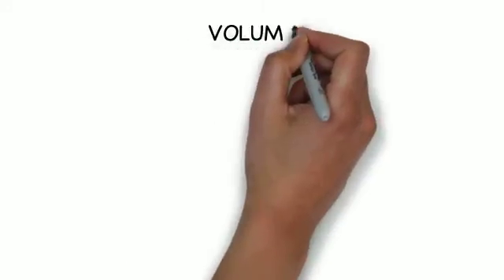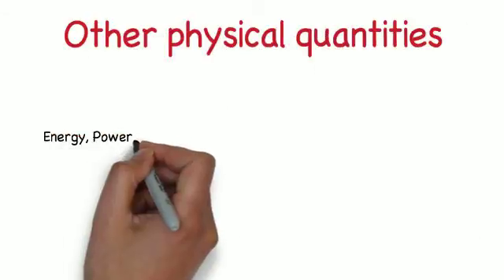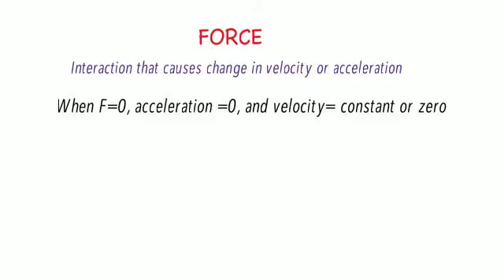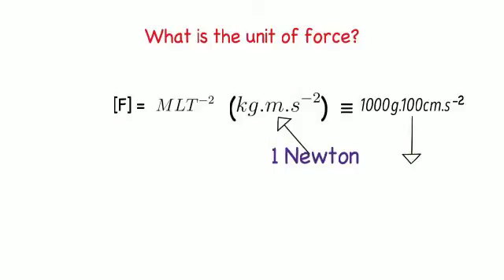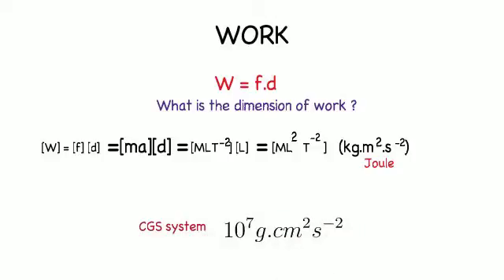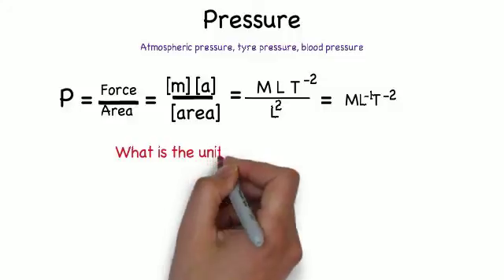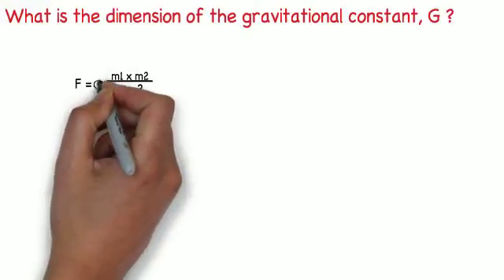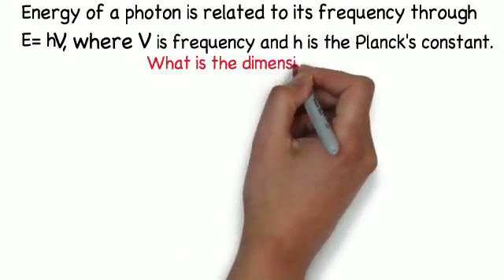Unit and Dimension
Dimension analysis